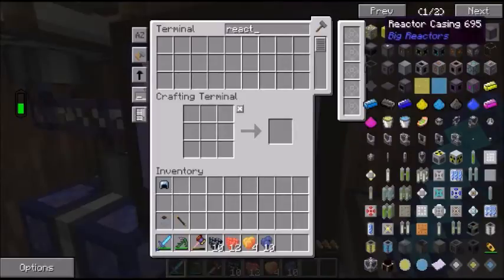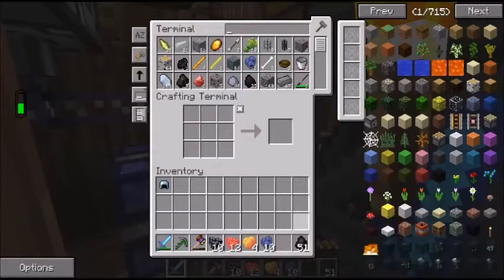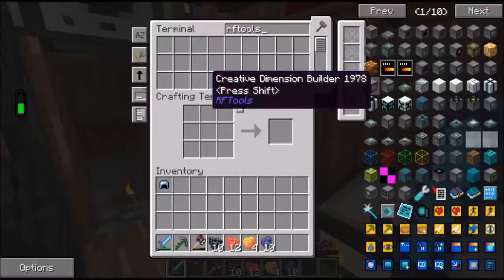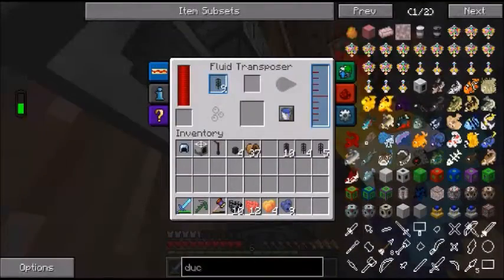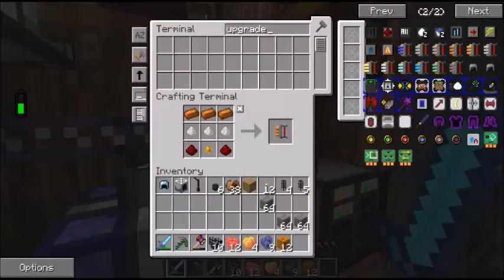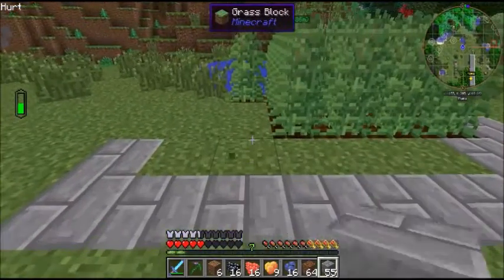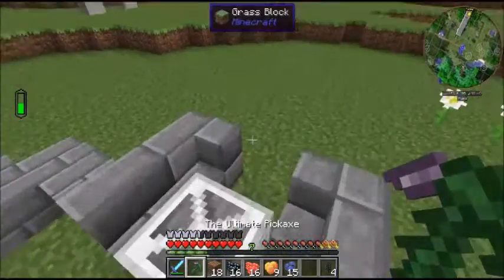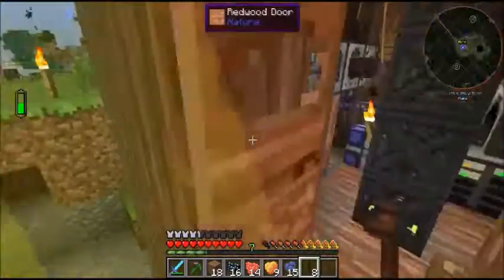[E24]LizzardTech-"What to do"